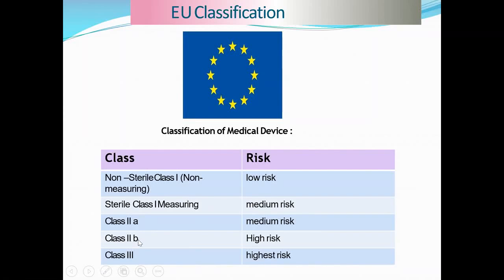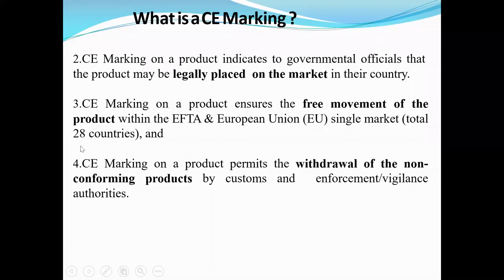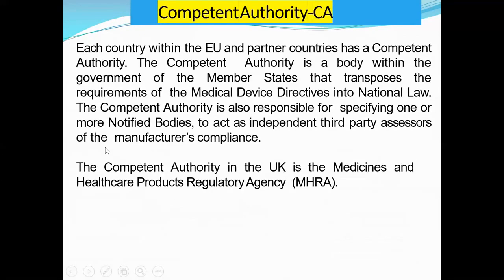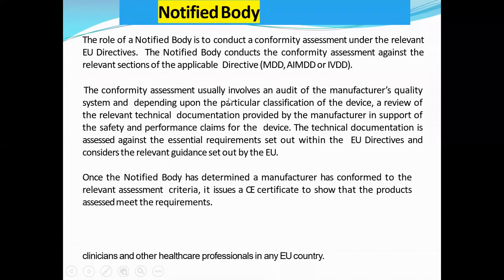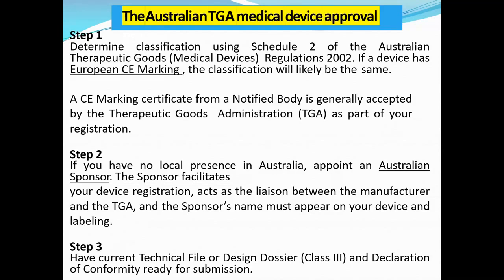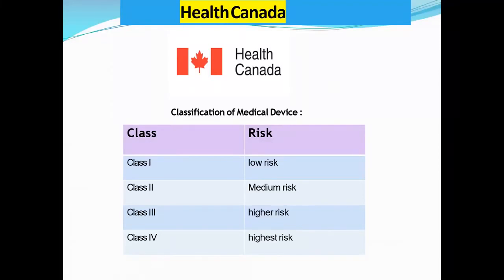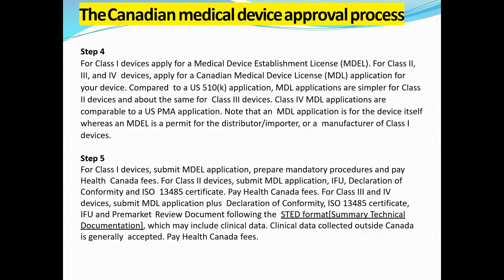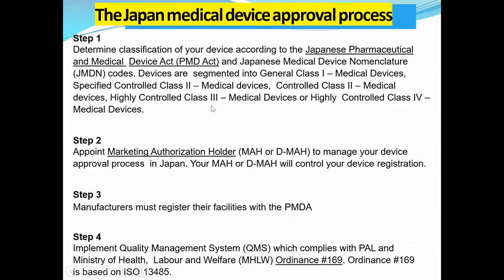GLOBAL Medical devices lecture Raaj GPRAC part 2 1hr